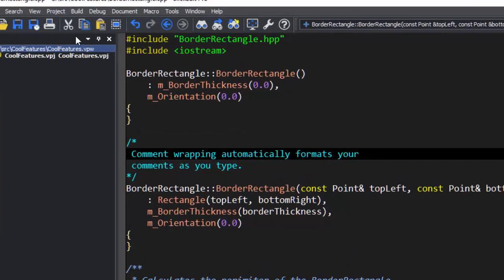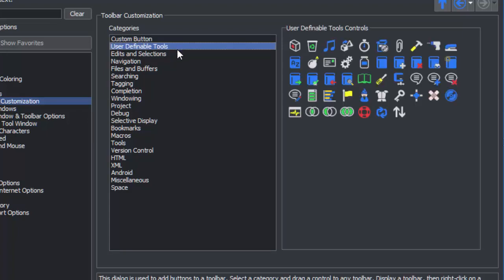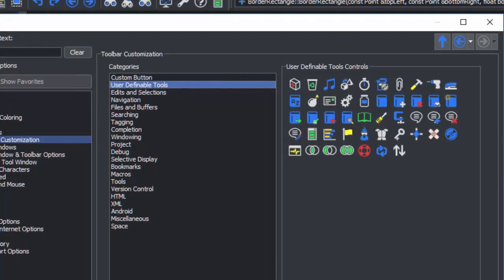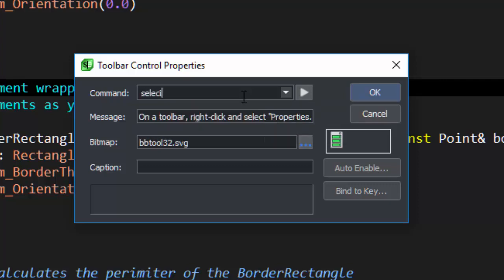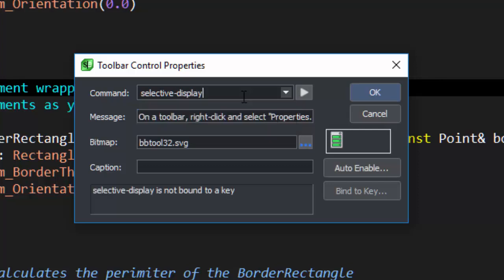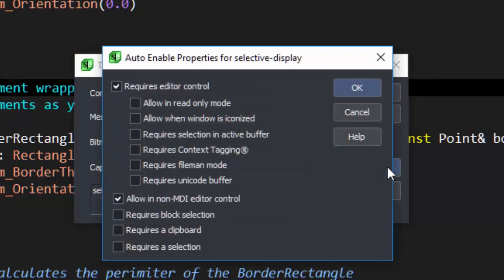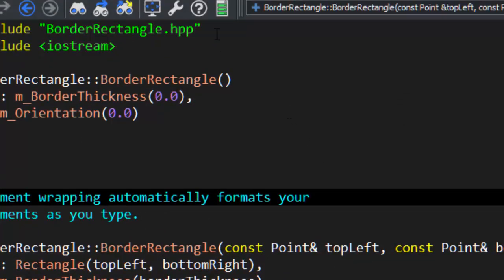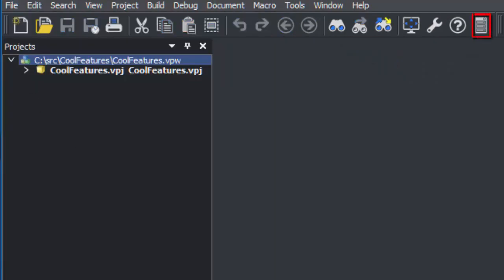SlickEdit - How to Add a Button to a Toolbar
Demonstration of how to add a button to a toolbar in SlickEdit